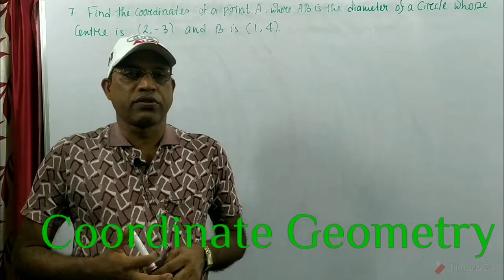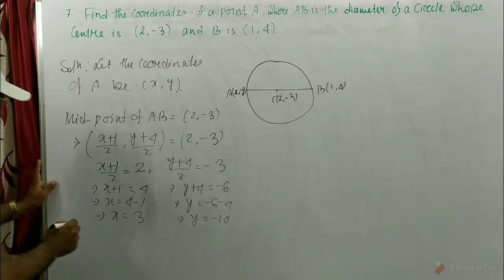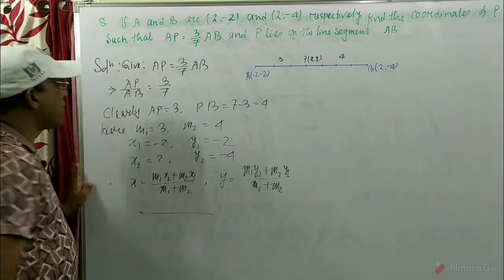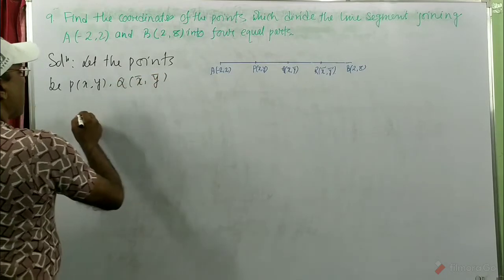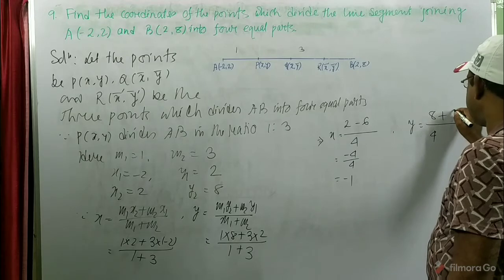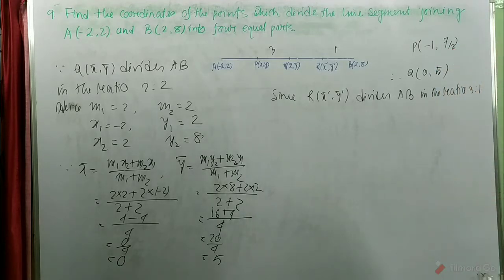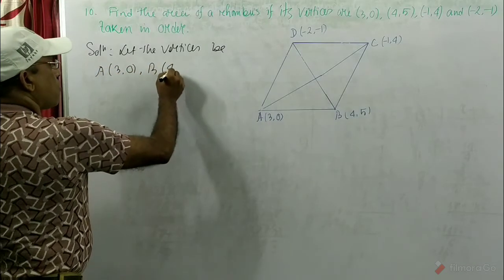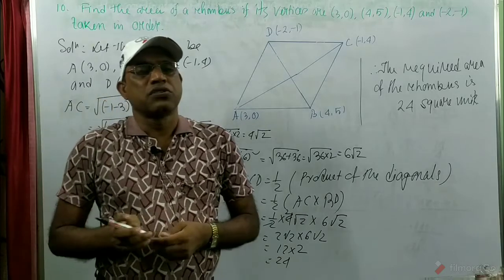Class-10 Mathematics Coordinate Geometry NCERT Book Part-9 by Rahimuddin Sheikh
7. Find the Coordinates of a point A, where AB is the diameter of a circle whose centre is (2, -3) and B is (1, 4).
8. If A and B are (-2, -2) and (2, -4), respectively, find the Coordinates of P such that AP=3/7 AB and P lies on the line segment AB.
9. Find the Coordinates of the points which divide the line segment joining A(-2,2) and B(2,8) into four equal parts.
10. Find the area of a rhombus if it's vertices are (3,0), (4,5), (-1, 4) and (-2, -1) taken in order.